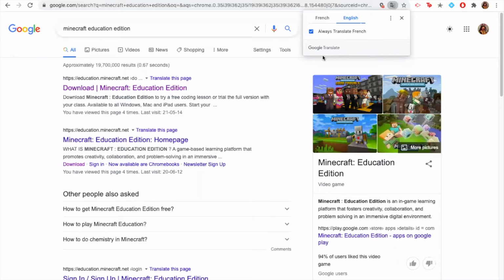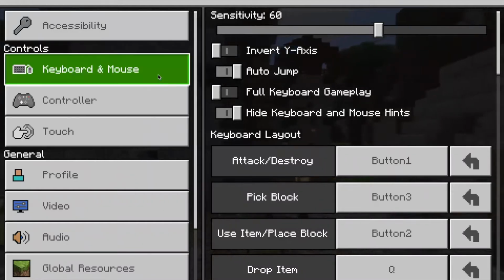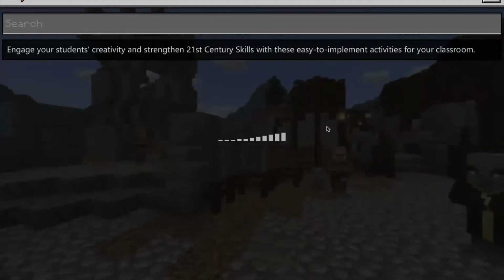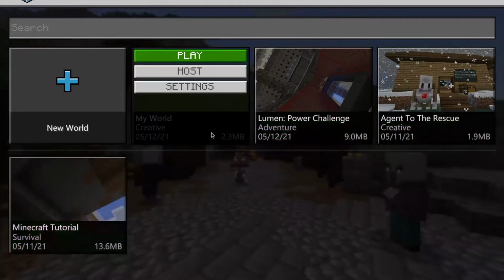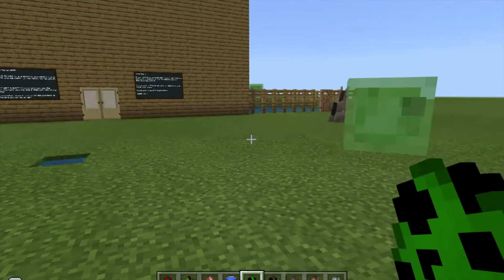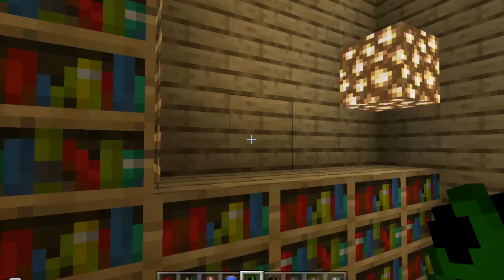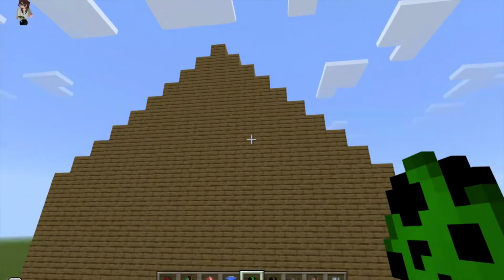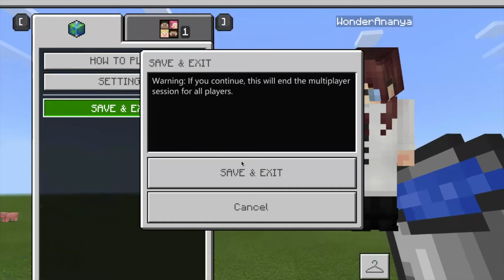Tutorial Minecraft Education Edition Part 1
Today you are going to learn about Minecraft Education Edition!